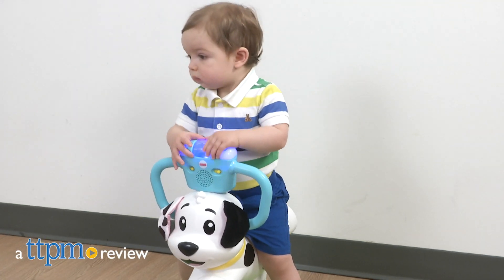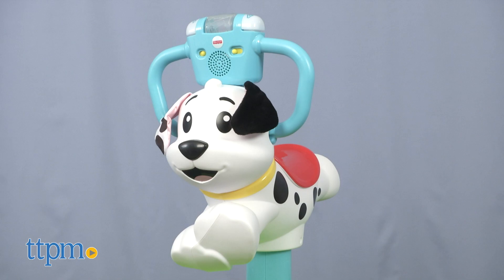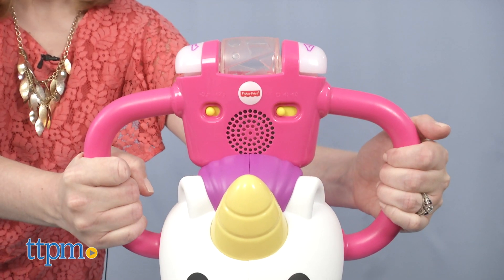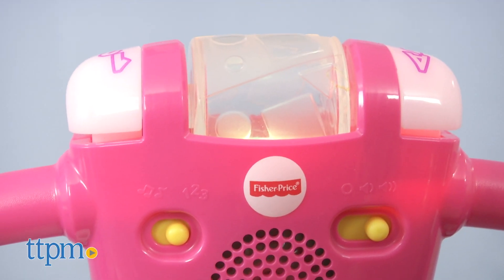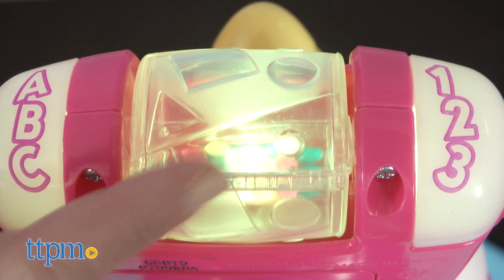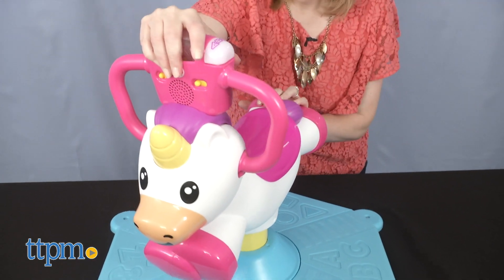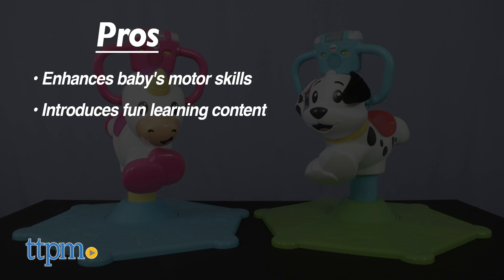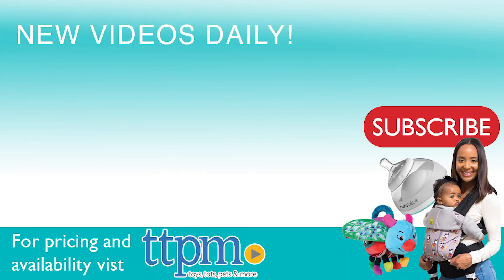Bounce and Spin Puppy and Unicorn Baby Toy Review from Fisher-Price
Today TTPM is reviewing the Fisher-Price Bounce and Spin Puppy and Bounce and Spin Unicorn. Babies 12 months and up can bounce around while listening to music and phrases about colors, numbers, letters, and more. Great way to promote gross motor skills and keep baby active. See more in this video review! For full review and shopping info

Product Info: Kids can bounce around and learn about colors, numbers, the alphabet, and more with the Bounce and Spin Puppy and the Bounce and Spin Unicorn. Each one is sold separately. The puppy version is a Dalmatian dog on a green base, while the unicorn version is a pink, white, and purple unicorn on a blue base. Each one has a saddle seat for kids to sit on with easy-grip handles. As kids bounce, the puppy or unicorn will spin 360 degrees. For safety, it will only spin when a child is seated.